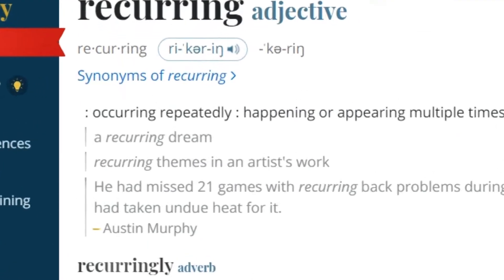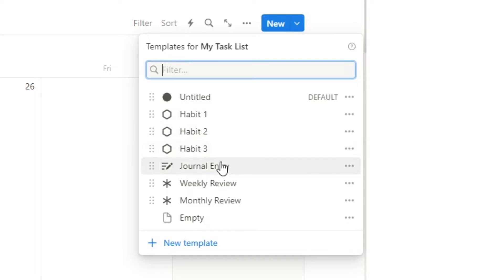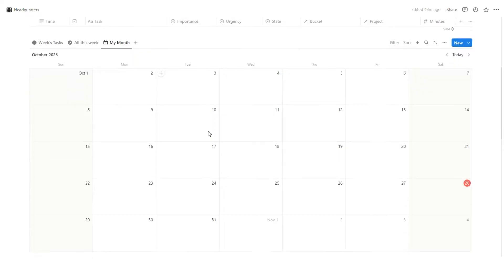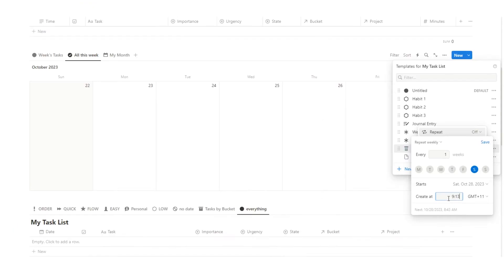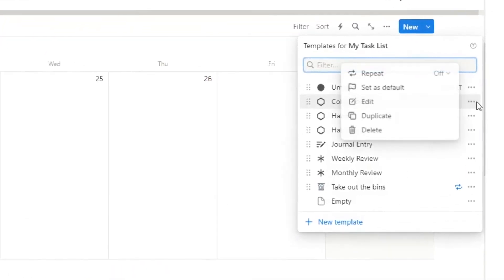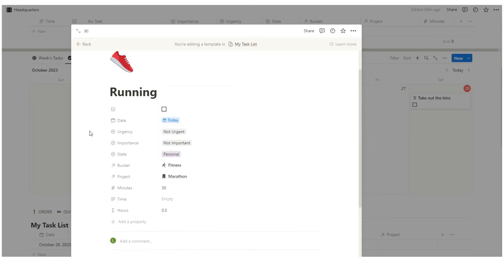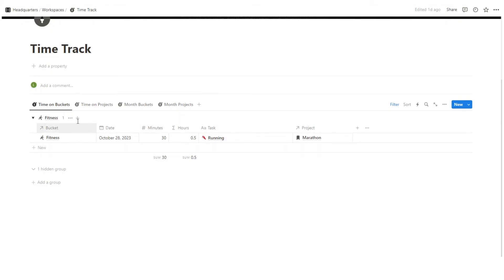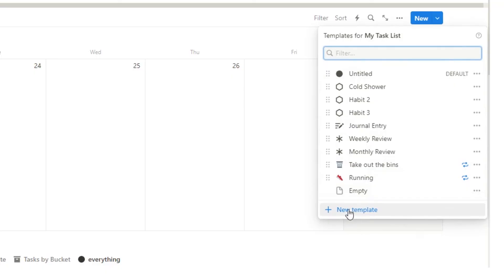Simple Recurring Tasks in Notion (in 5 minutes)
Learn how to create Recurring Tasks in Notion! If you've ever wanted to repeat tasks in Notion this step by step tutorial answers all your questions.

Notion Headquarters Template:
Organized, Productive & Motivated
Headquarters is the personal productivity system in Notion that houses your tasks, projects, life buckets, notes, resources and prioritizes your workload.

In this Recurring Tasks Notion tutorial, viewers are introduced to a comprehensive method of setting up recurring tasks in Notion, utilizing my 'headquarters template' (but this works for all Notion dashboards).

Setting up Recurring Tasks:
Go to 'new' and click the adjacent button to initiate the process.
Ensure the presence of a template. The headquarters template includes options like 'habits', 'journal entry', 'weekly review', and 'monthly review'.
For demonstration, two examples are crafted: a weekly task ('take out the bins') and a daily task ('running').

To have tasks appear in the calendar or weekly view, they need to be date-tagged. This can be automated by selecting 'today', ensuring the task is assigned the current day’s date.

To make a task recurring, click on the 'repeat' option. Frequency can be customized as per the task's nature, such as weekly for 'take out the bins' or daily for 'running'.

Advanced Features:
A 'minutes tracker' is shown in my Headquarters template. For instance, when you run for 30 minutes daily, the system automatically converts and logs it as 0.5 hours. And the 'running' example is linked to marathon training Project and categorized under 'fitness'. The recurring task setup allows for tracking without manual data entry. Once set, the system updates and displays data, like time spent on running or preparation for a marathon, across various views.

This recurring tasks Notion video shows an efficient way to handle recurring tasks in Notion using the headquarters template and any database in Notion. Automating this process can minimize manual entries and optimize task tracking.